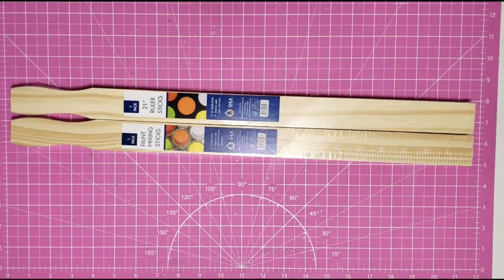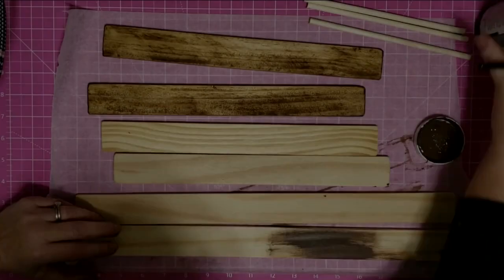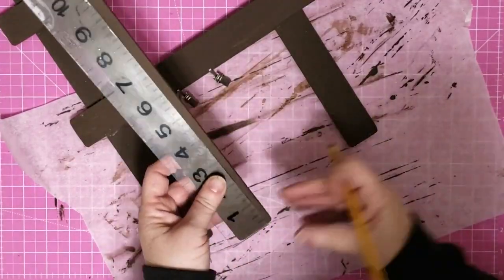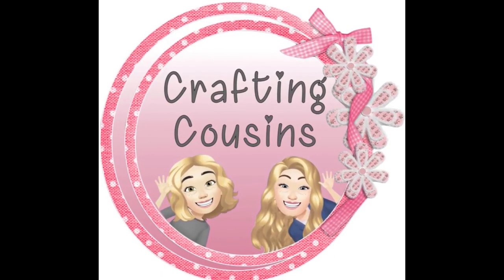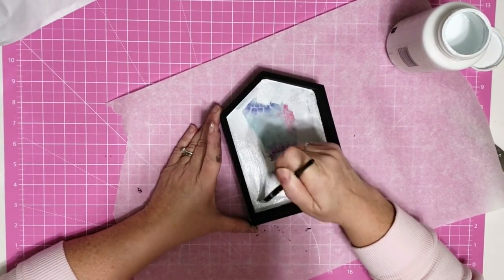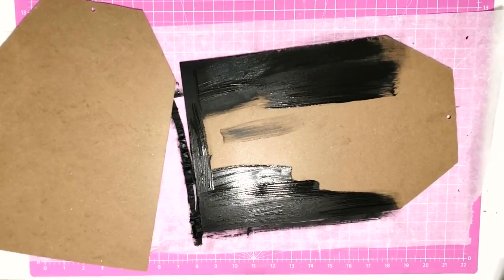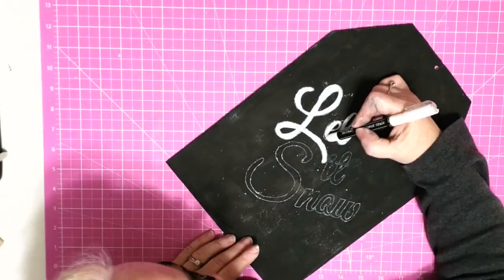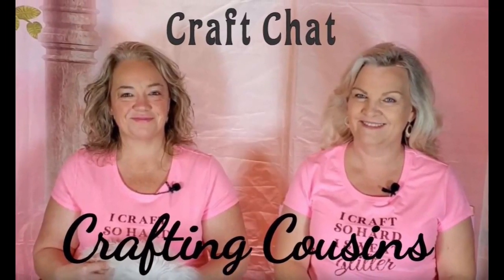THREE RUSTIC HOME DECOR DIY TUTORIALS | Dollar Tree Project | Ladder Photo Frame | Neutral Valentine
Join Trish on Flipping Friday and let's make THREE pieces of home decor.   We will have a Dollar Tree Winter project that is a perfect transition for after Christmas, a rustic ladder frame for easily displaying your photos and we will also use a Dollar Tree house to throw in a little love. Completely detailed instructions makes these tutorials easy to follow along and make your own pieces tailored to your home.  This project can be accomplished by the beginner crafter up to the experienced. Simply beautiful piece of home decor that can be tweaked to fit your aesthetic.